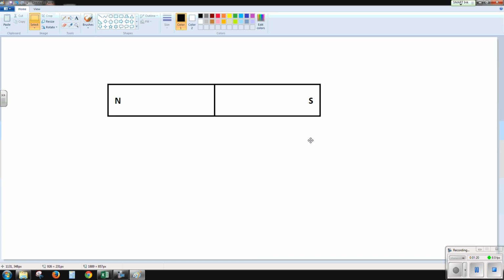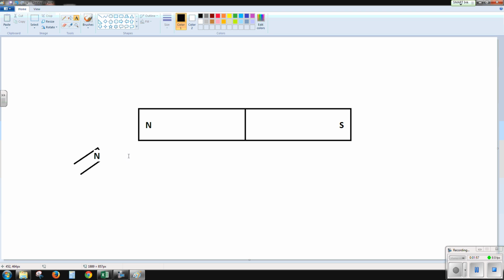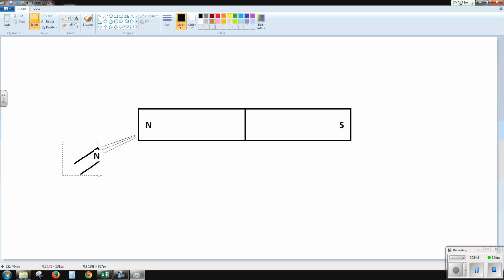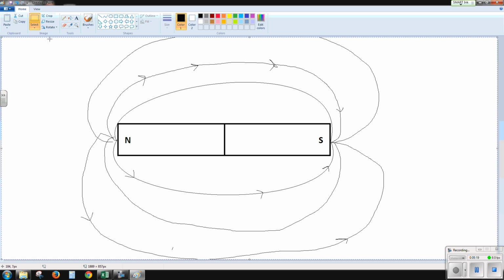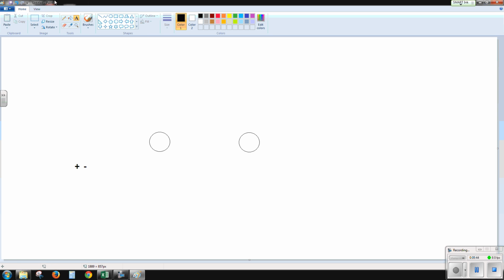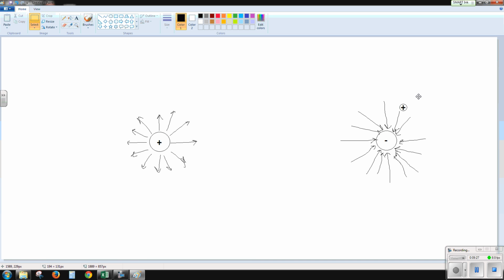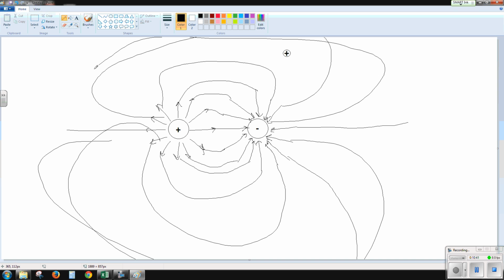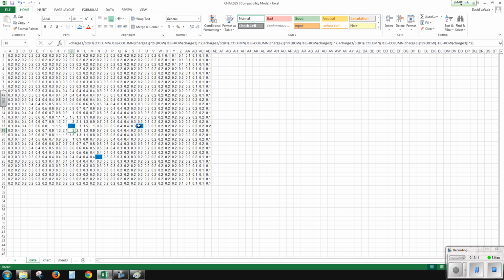E and B fields in 2D and 3D